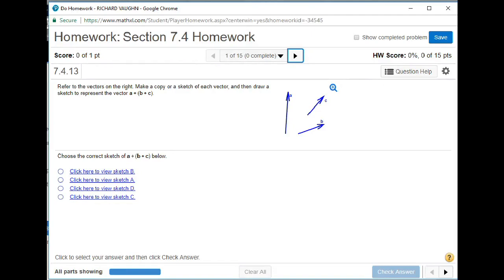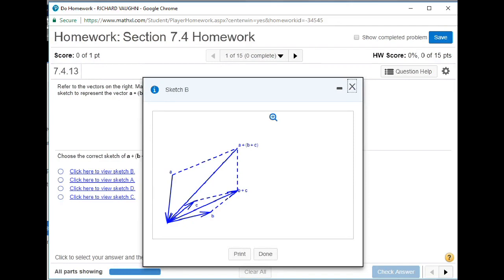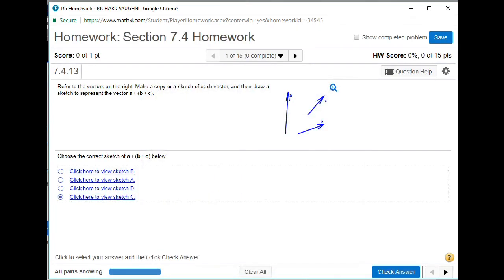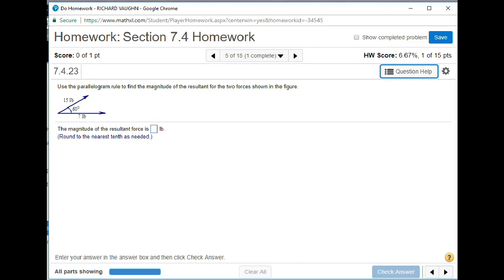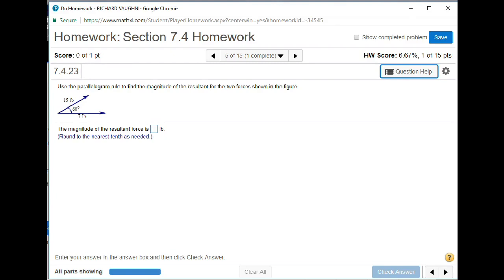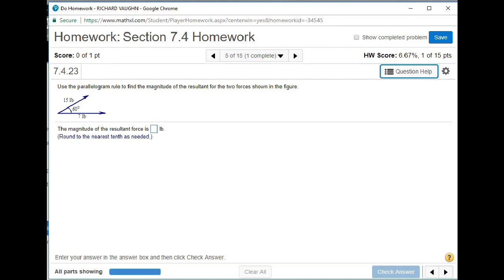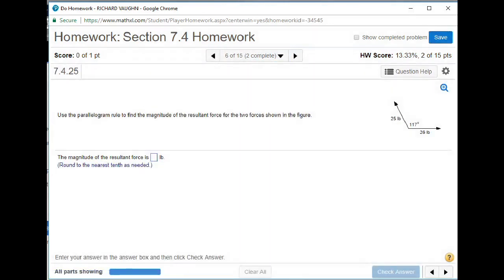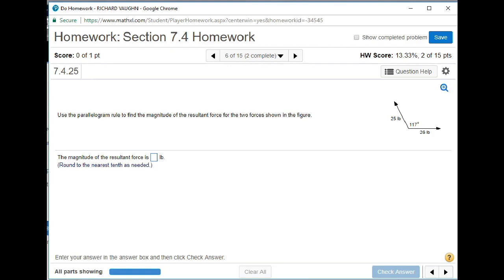Trig Section 7.4